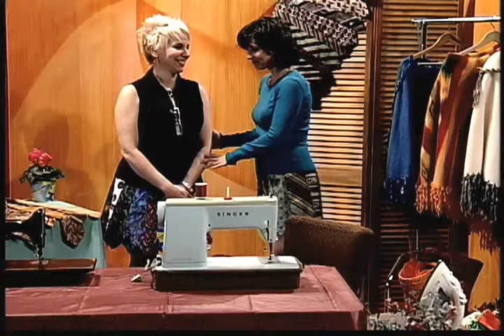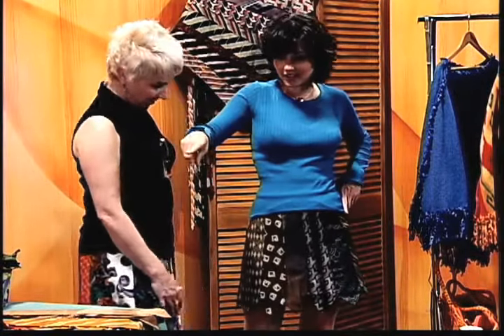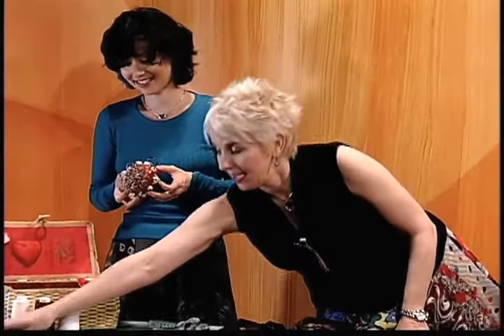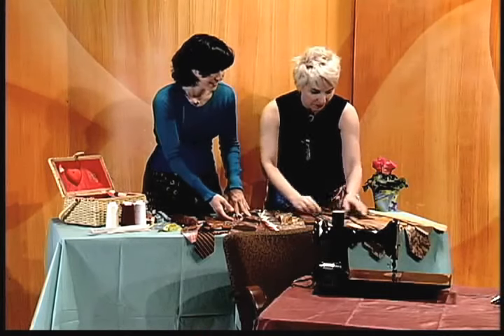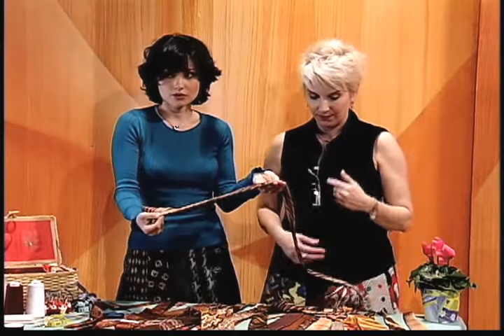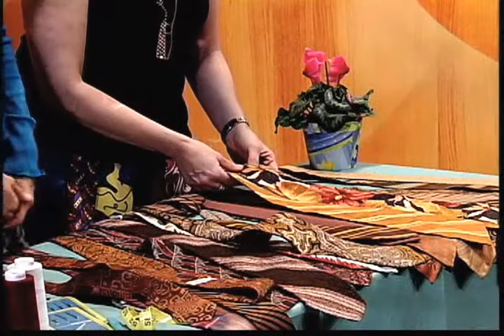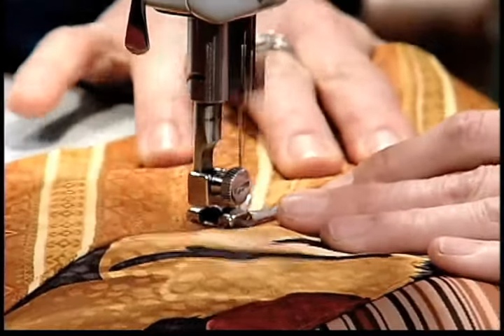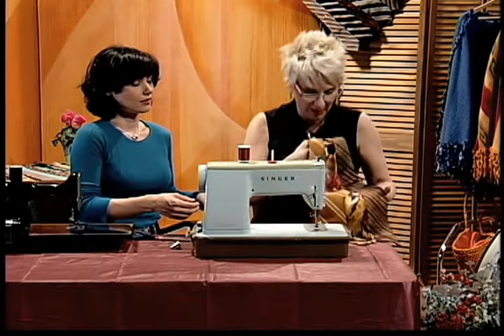How to Make A Skirt Out Of Ties Part 1 Every Way Woman Talk Show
Topic:
Every Way Woman Talk Show

DIRECTORS:
Lauren Klixbull and Yolando Mitchell Brown

PRODUCERS:
Donald Brown, Yolando Mitchell Brown

Television Production Company:
Yolando Mitchell Brown Productions, LLC

Studio:
Inavizion Media

Locations: Los Angeles, California, Episode, Live, Live events, Episodes, San Diego, Virginia, Baltimore,